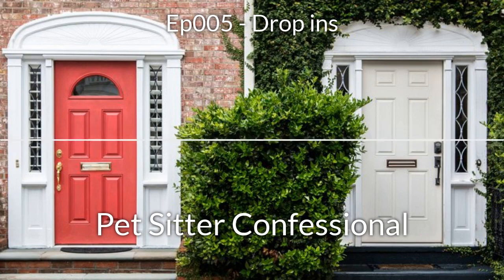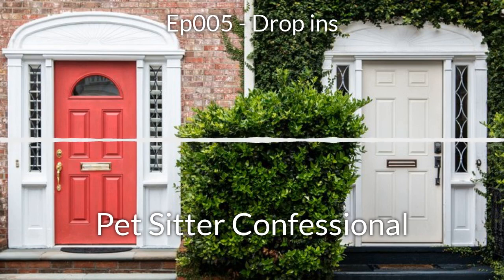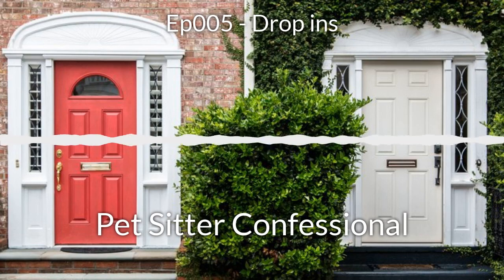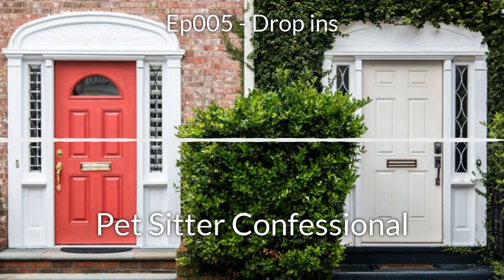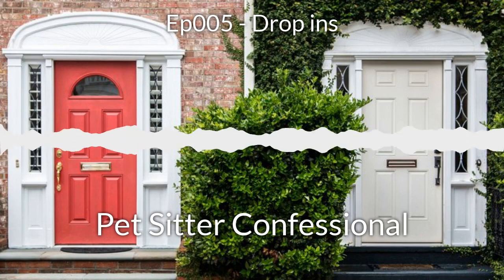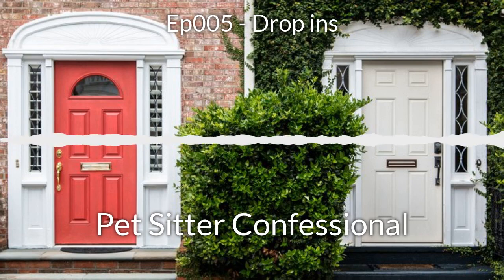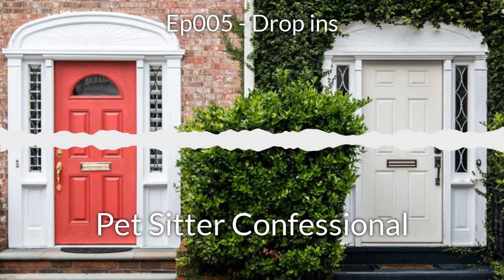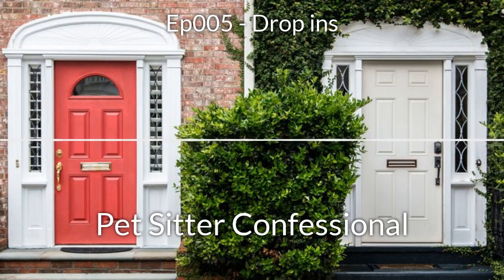Ep005 - Drop ins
We talk about all the things you should think about when doing drop-ins. We end the episode discussing communication, setting boundaries, and dealing emotionally as a pet sitter.